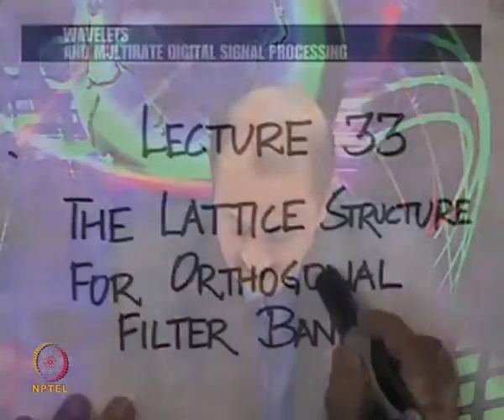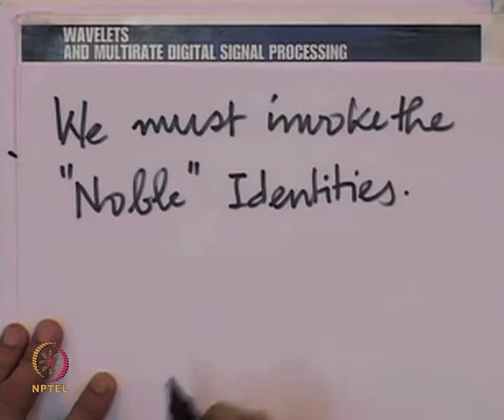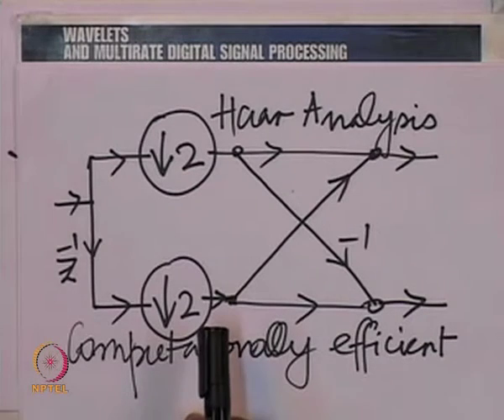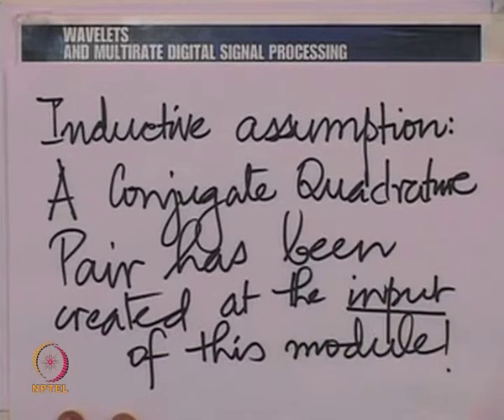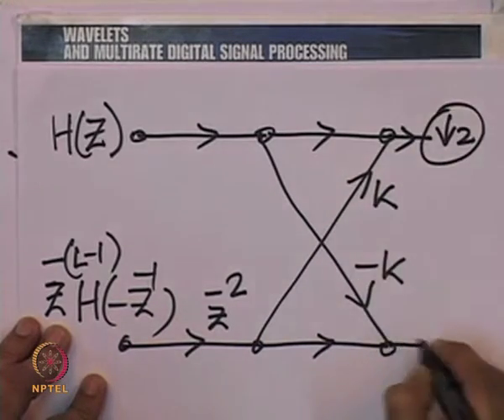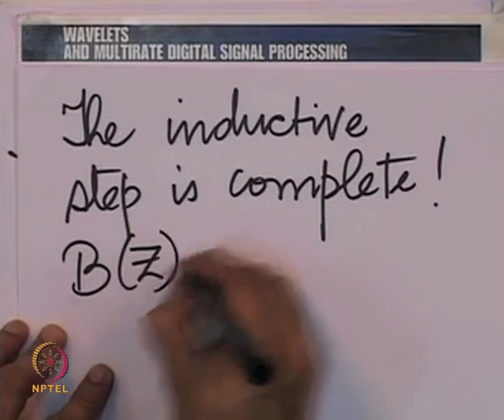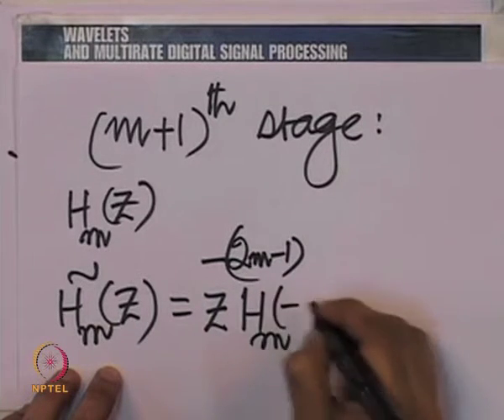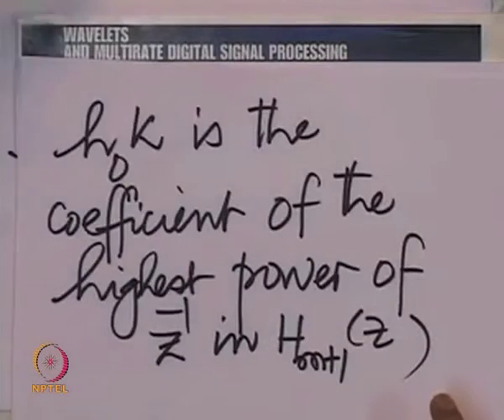Mod-01 Lec-33 The Lattice Structure for Orthogonal Filter Banks